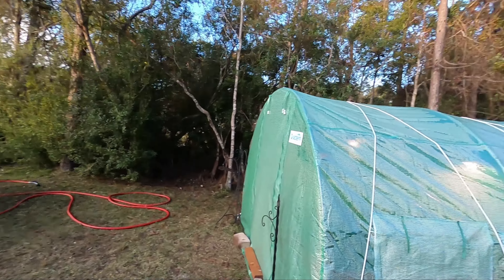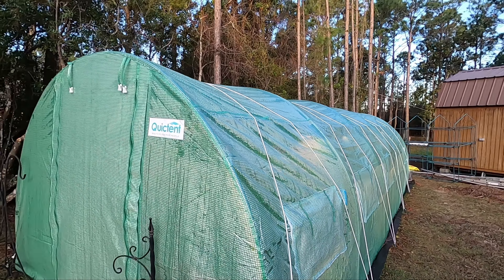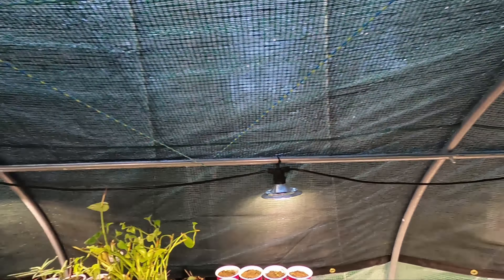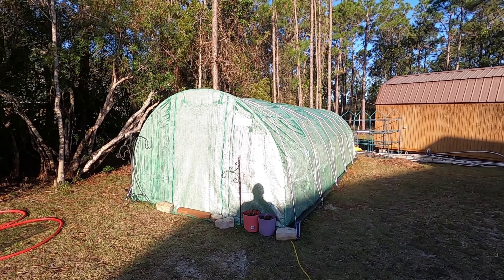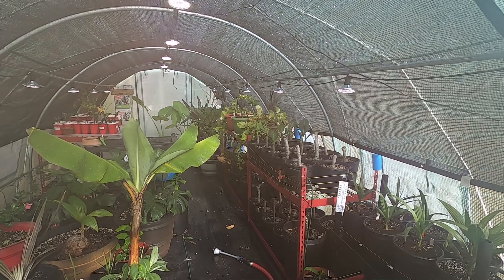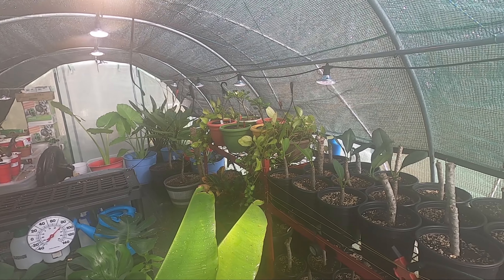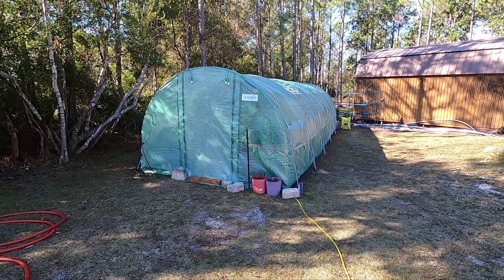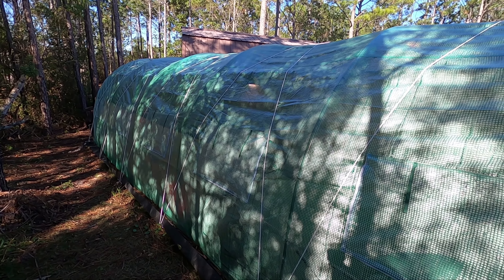Quictent Greenhouse Nov 2022 (25x10x7)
I do receive a commission if you make a purchase using one of these links and I’d like to offer you a promo code to use at checkout to receive 8% off of your purchase of a greenhouse or garden bed.